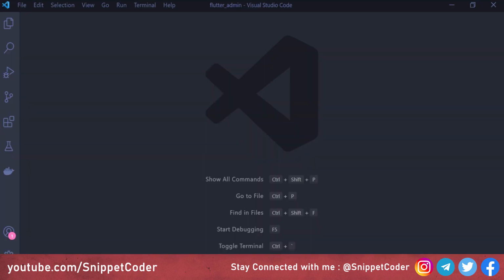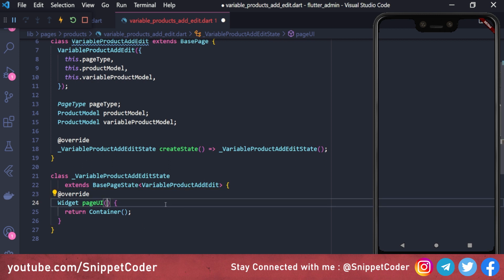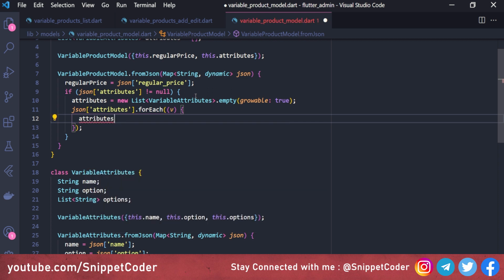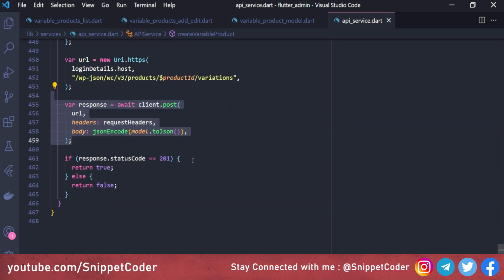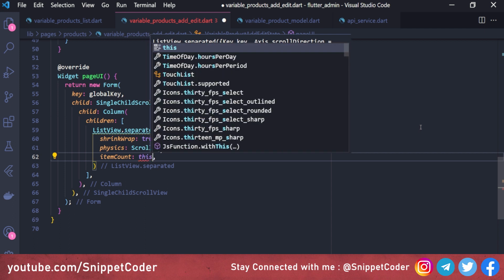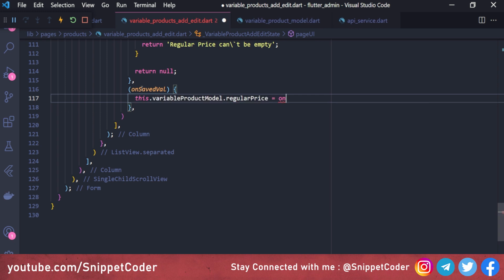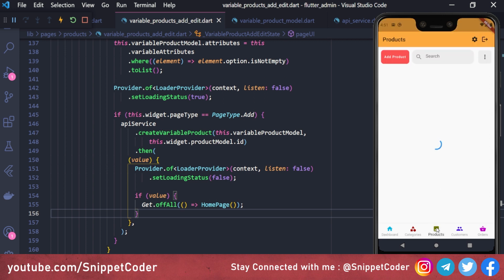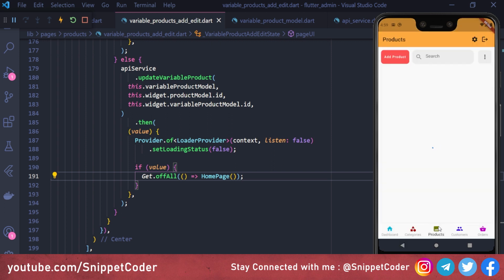Flutter WooCommerce Admin App - EP 10 - Variable Product CRUD 🔥🔥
This is the 10th Video of Flutter WooCommerce Admin App Series, In this Video we will learn how to create Variation Products with WooCommerce Rest API and Flutter Application.